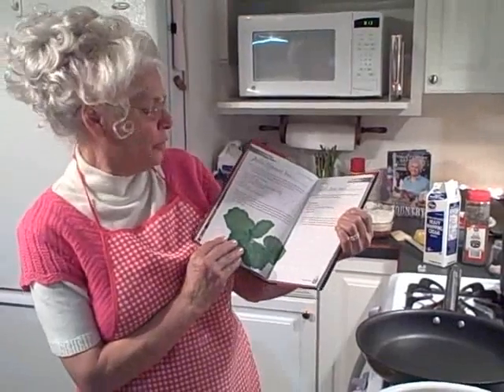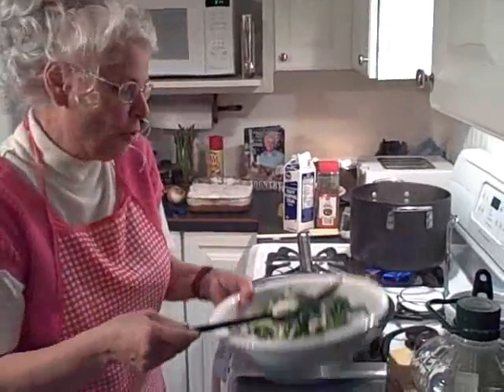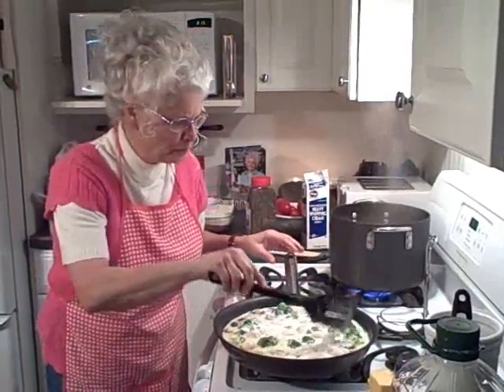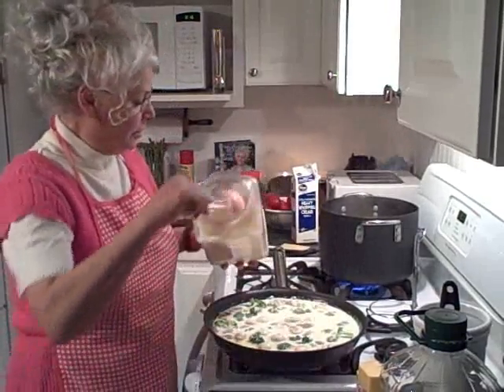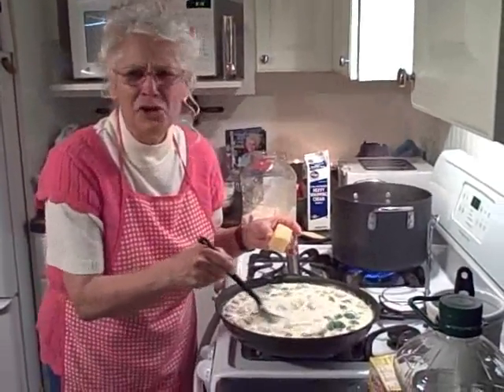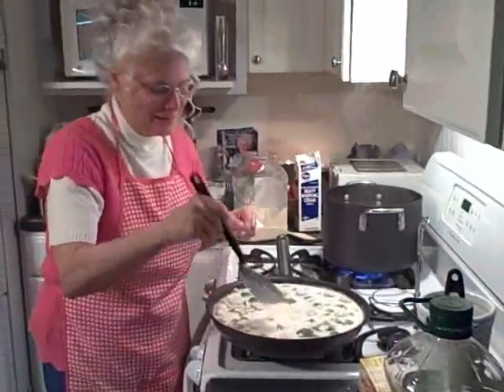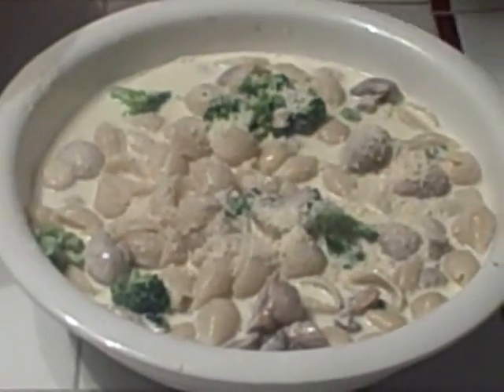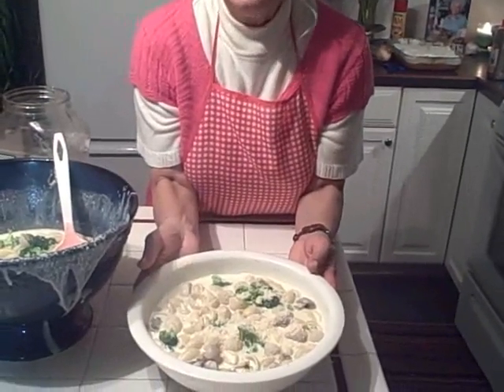Pasta con Broccoli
Wow! Fantastic pasta in under 15 minutes. Watch this cooking class to see how. RosalieServing.com